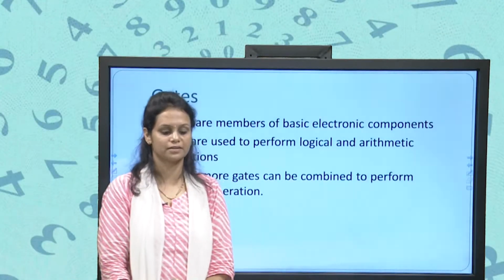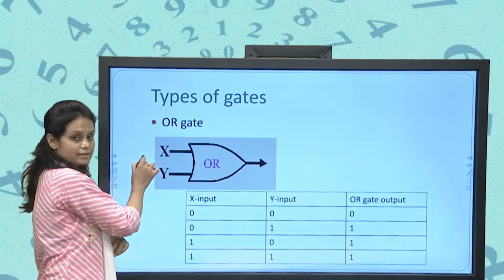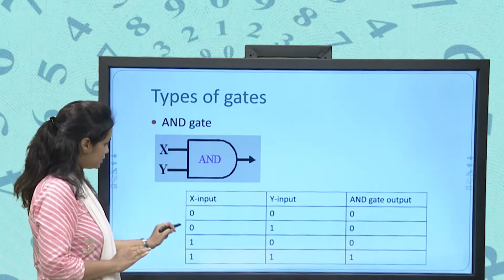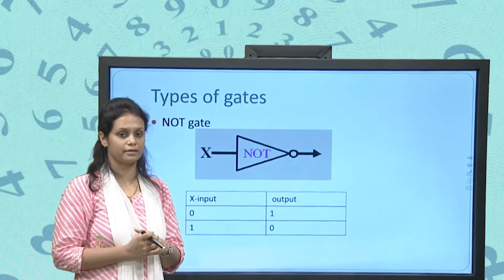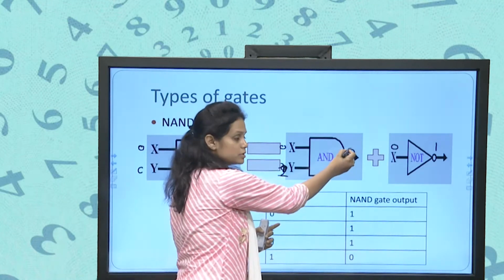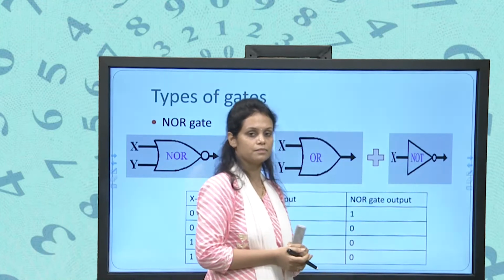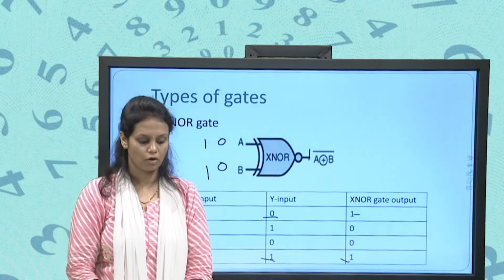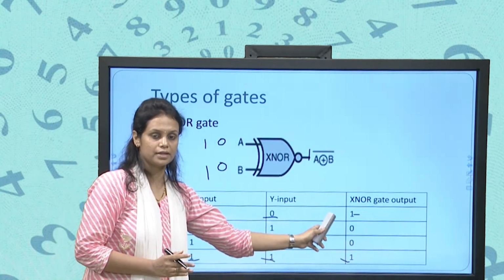BCA BCA-203 Unit-4 Gates